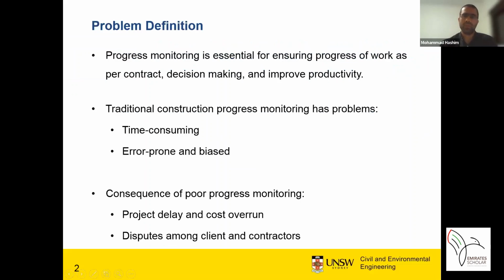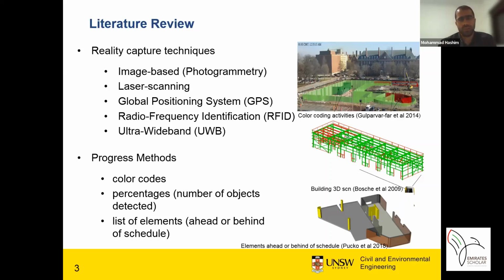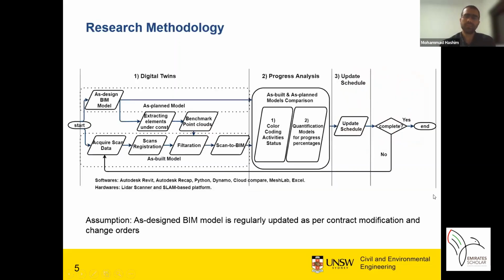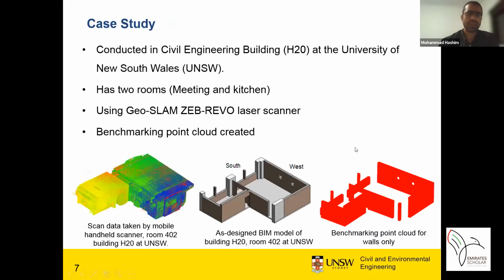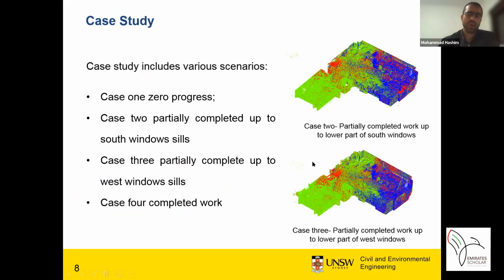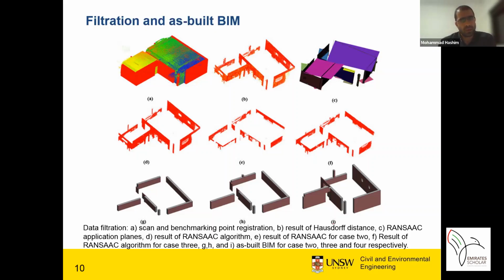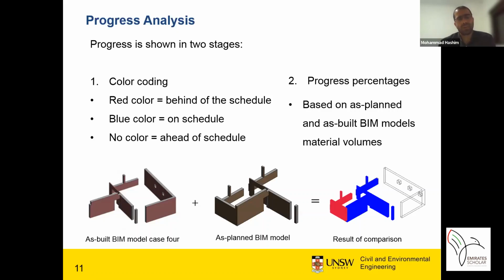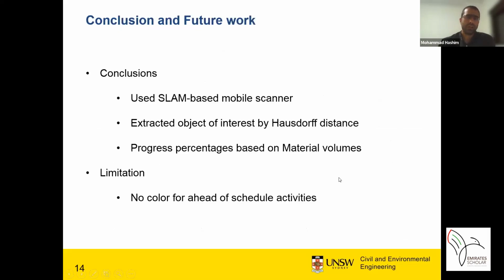38th International Symposium for Automation and Robotics in Construction ISARC 2021, Dubai, UAE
Enhanced Construction Progress Monitoring through Mobile Mapping and As-built Modeling.

By Mohammad Hashim Ibrahimkhil, Xuesong Shen and Khalegh Barati

Track E